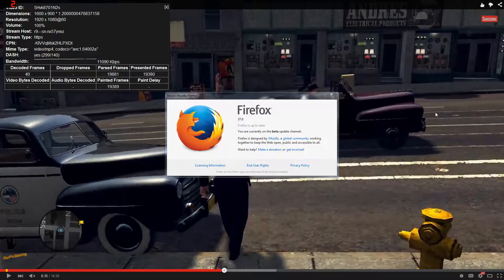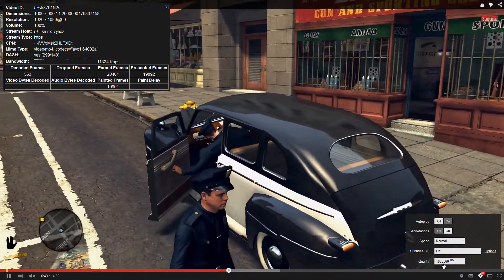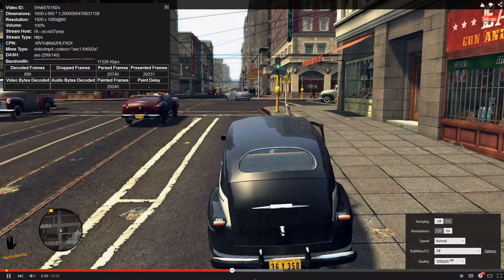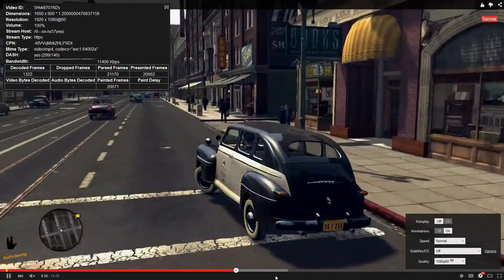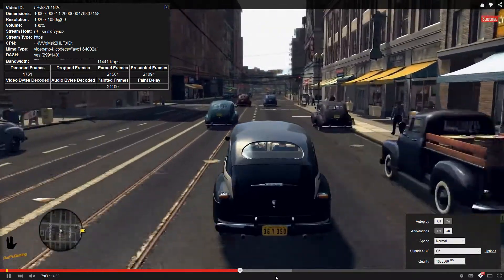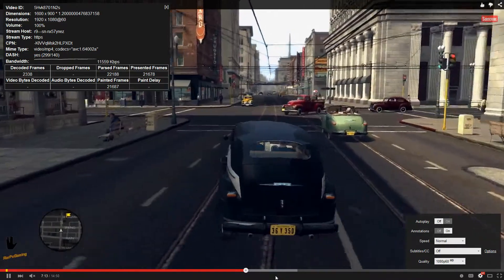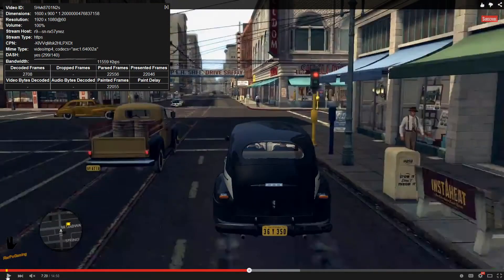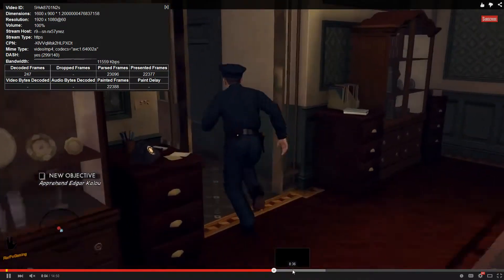Firefox 37.0 Beta 2 - HTML5 No buffering problems with Youtube Videos 60fps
It's been a long wait, and Firefox people are finally getting close to supporting you-tube videos with HTML5 60fps, 1080p.
This version (Firefox 37.0 Beta 2) appears to work as far as 60fps 1080p. There was a buffering problem I was experiencing with beta 1. But this version had no buffering issues Anyway, hopefully version 37.0 full release will finally have these matters put to rest on March 31st.

Update: I noticed sometimes the video doesn't start, and I have to refresh the page. It has done this 2 or 3 times in a week.

Update: I am up to Beta 7 now.
That's a good sign. Looks like they are getting things to happen quickly.

Here is the link to the beta version If you don't want to wait until version 37 full release comes out: